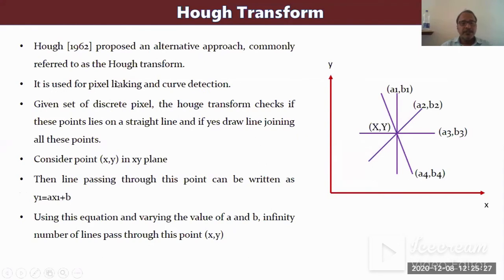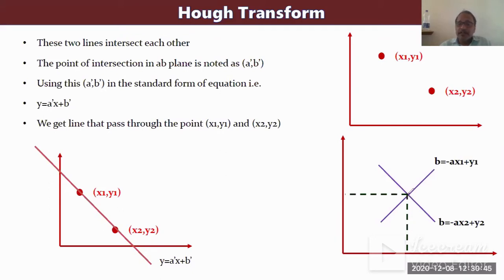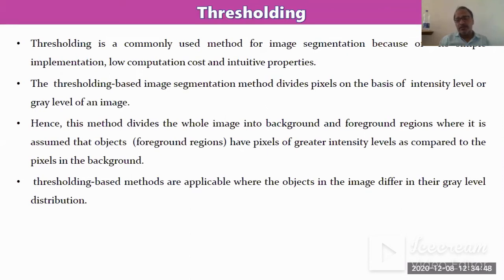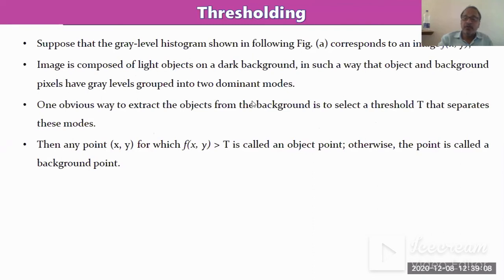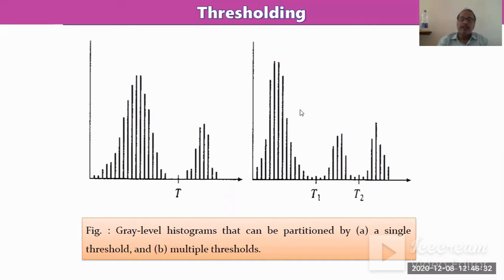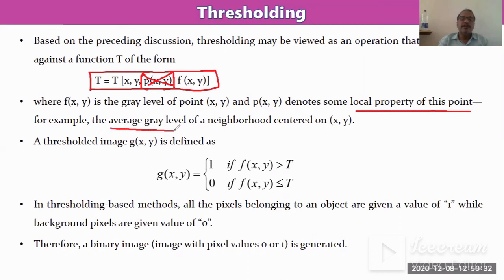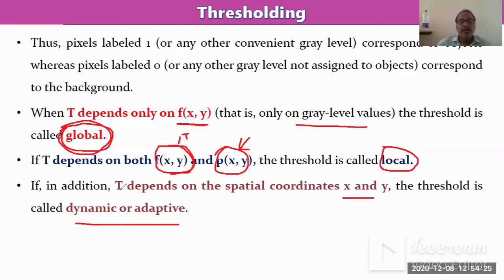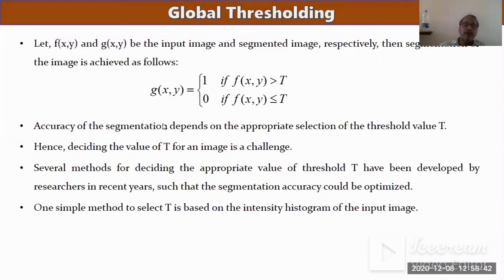Hough Transform and Thresholding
This video explain Hough Transform and Thresholding in image segementation.